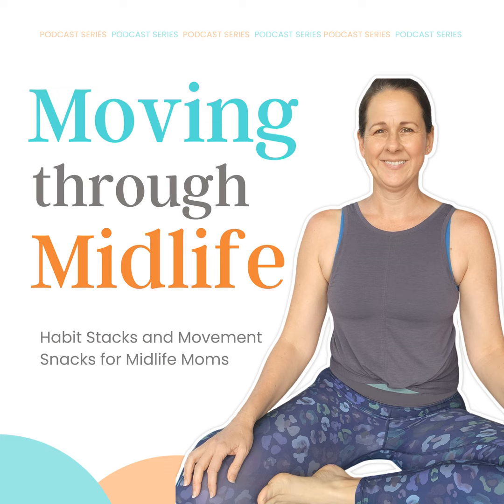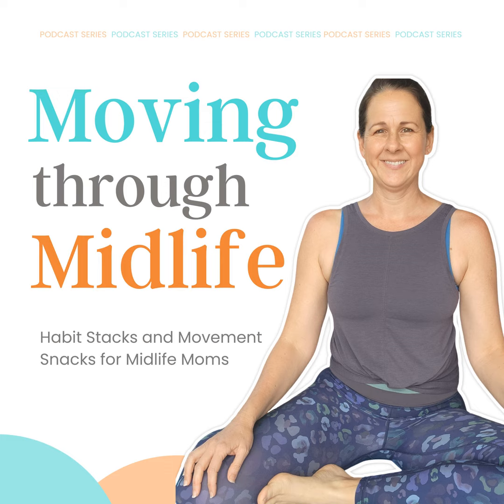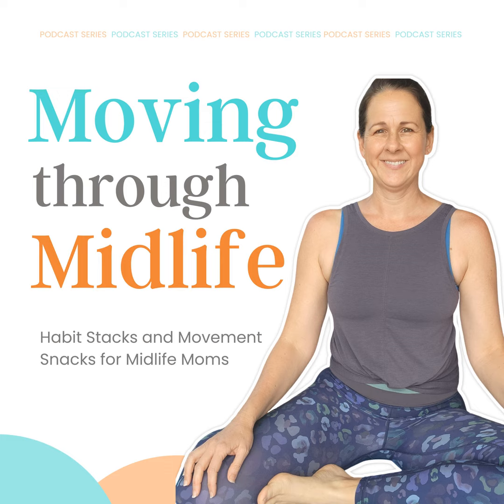Ep: 58.2 Thoracic Mobility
If you sit a lot throughout the day this is a great exercise to help you get out of the rounded shoulder position and get you back into feeling and sitting taller.

This is a Thoracic Mobility exercise and you can find a video of it by heading to our:
Form Fit Mom Community on FB.

courtney_formfit